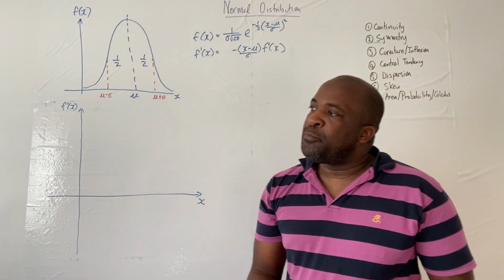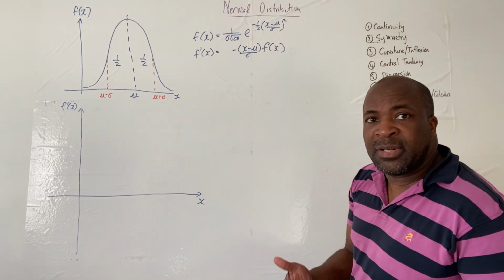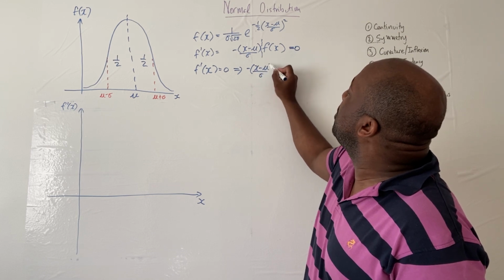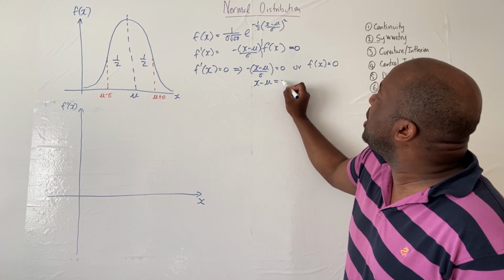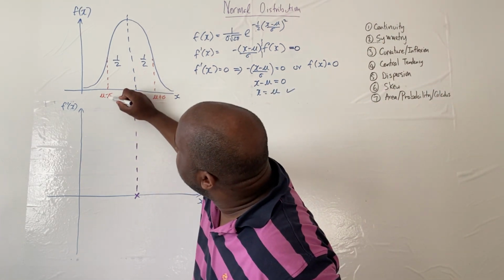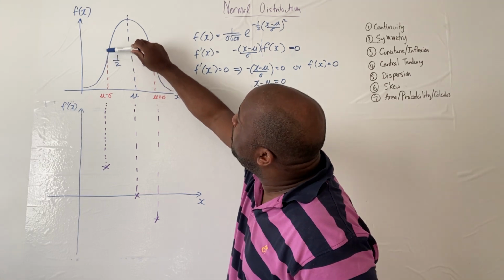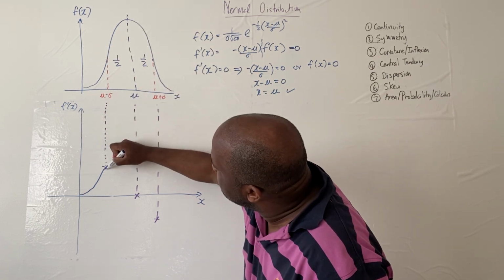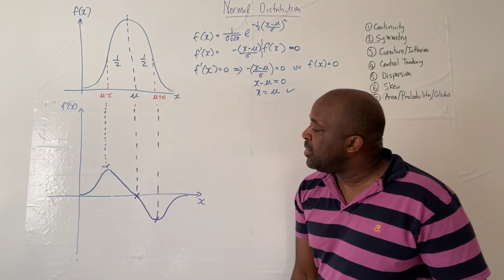Calculus of the Normal Distribution